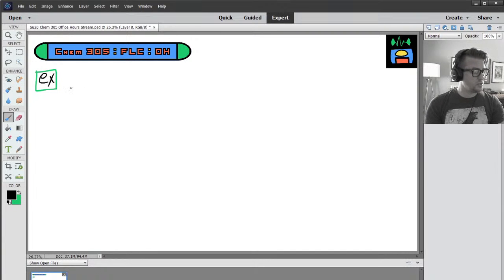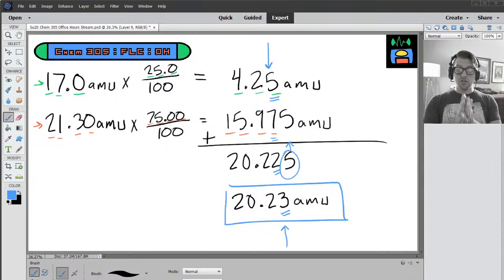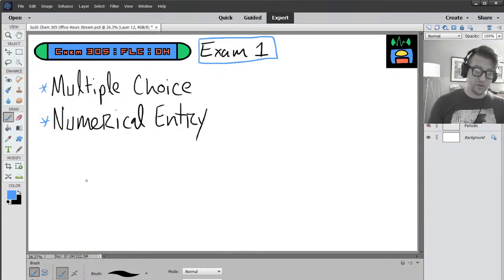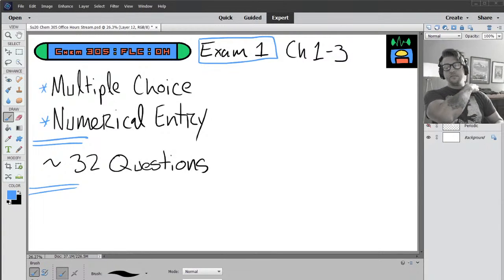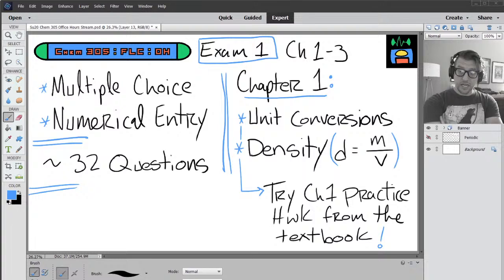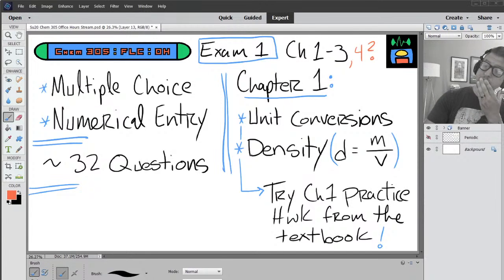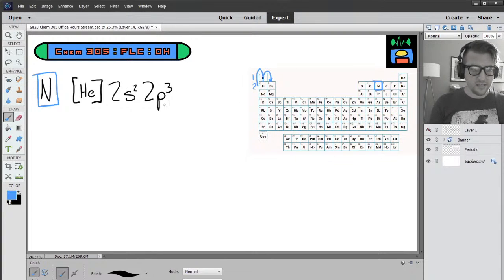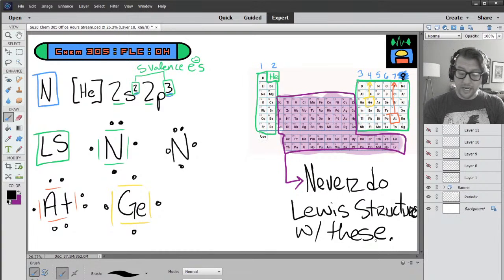Chem 305 - Office Hours - 6/23/21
Week 3 Office Hours are a go!

Song of the Day is My Doorbell by The White Stripes If you missed your cup of coffee this morning, this song will stand in as a substitute. Never miss a song of the day by following our summer playlist on Spotify

•Intro (0:00)
•Calculating the Atomic Mass from isotopic masses + %Abundance: SIG FIGS (1:46)
•Determine the Chemical Formula of Sodium Arsenide (13:06)
•Exam 1 Info (21:10)
•Determining the Lewis Dot Structure for Main Group Elements (49:09)